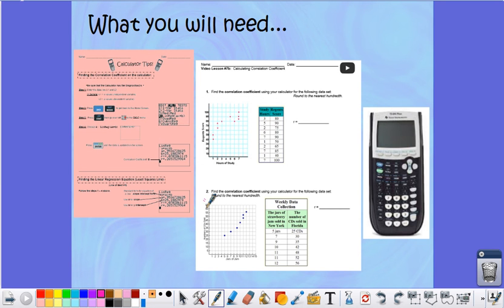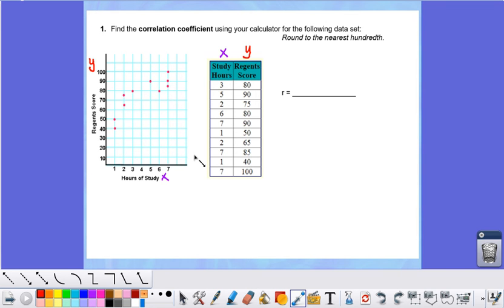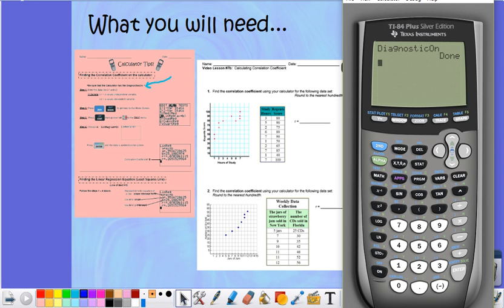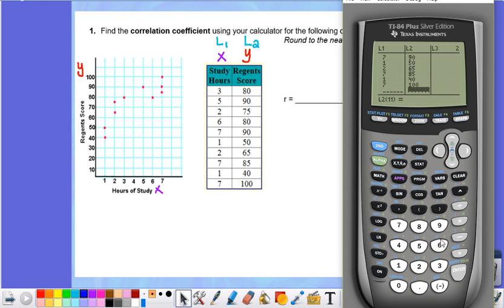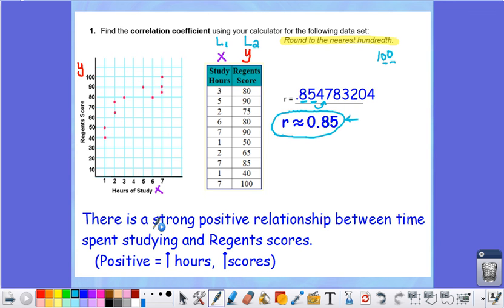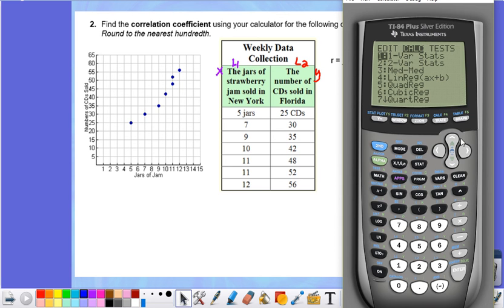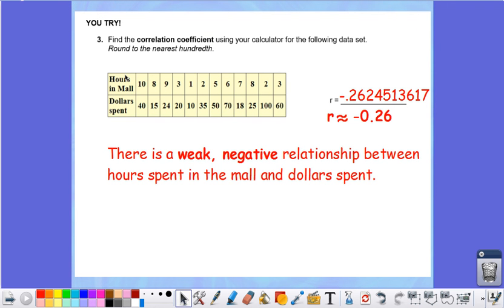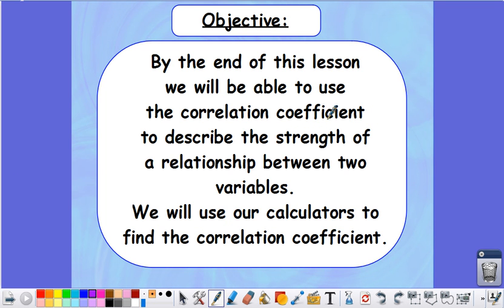7b. Correlation Coefficient Lesson 7b Video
This video should be watched before watching Lesson 7b Video
(it provides further clarification about what we discussed in class)